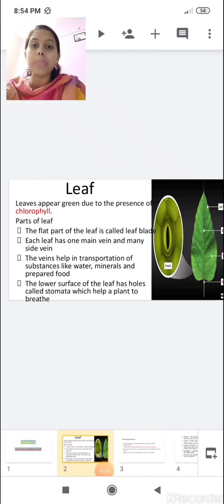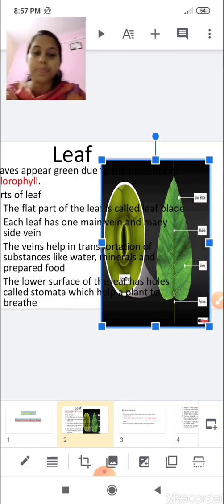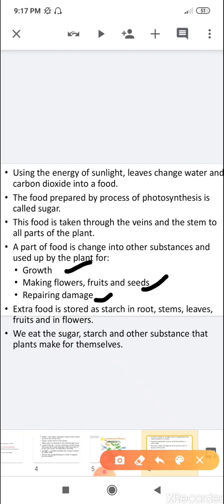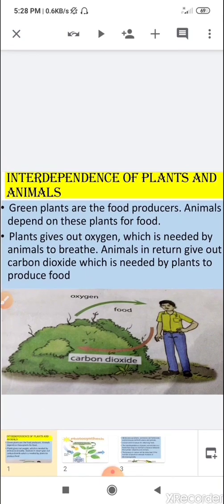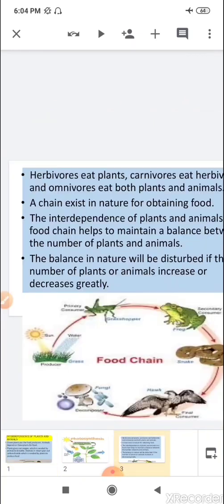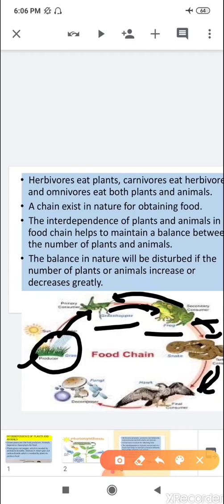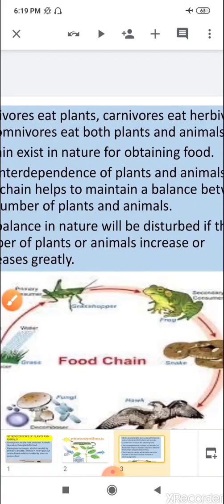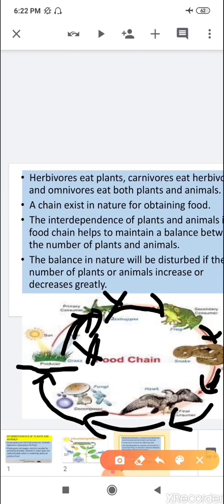Class4_Est_Ch6_How Plants Make Food_Part2_060820